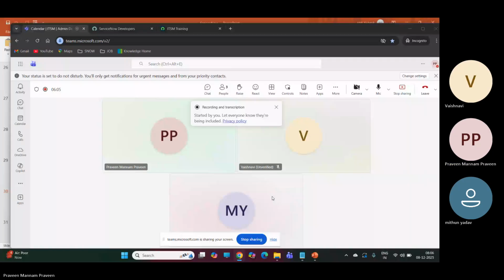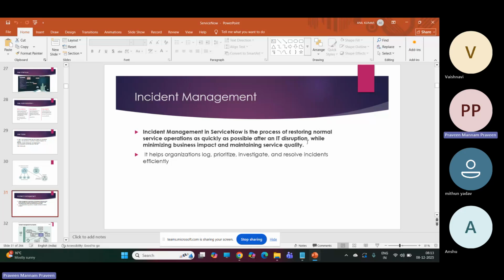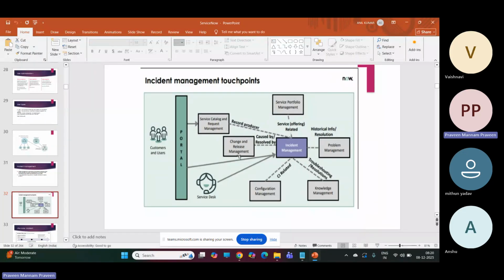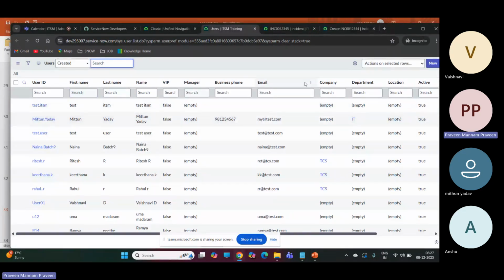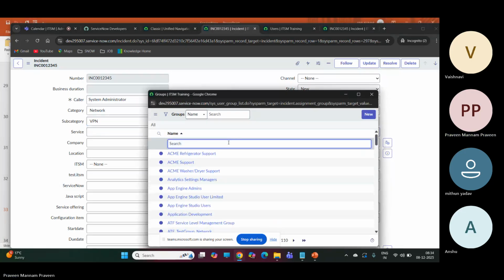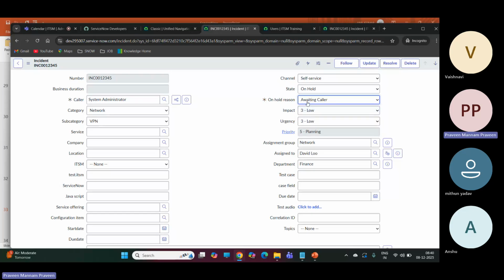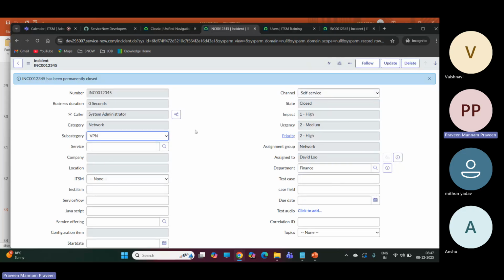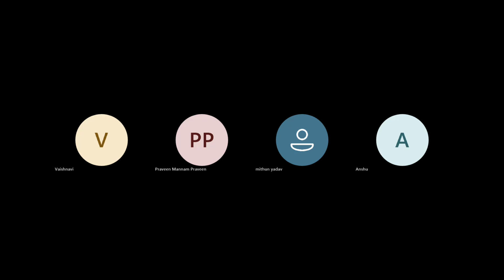Day 06 Incident management